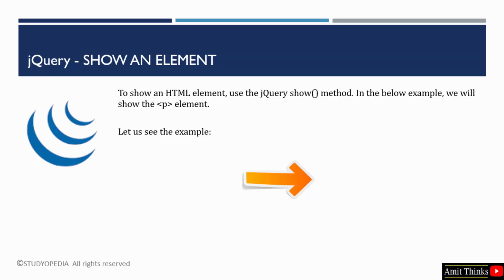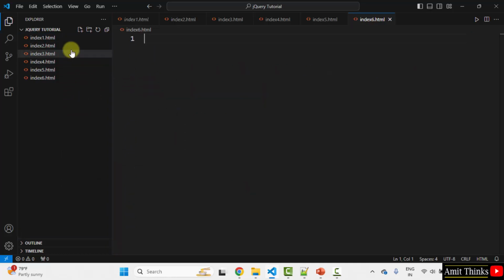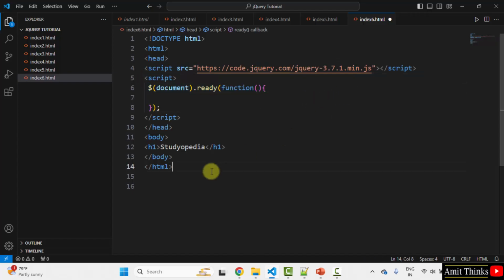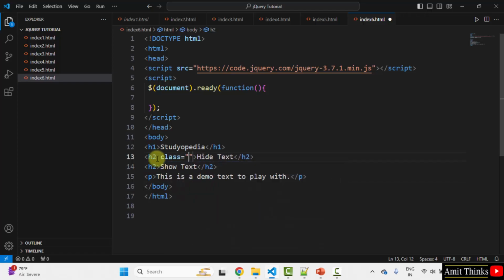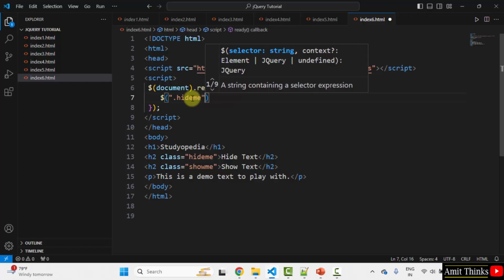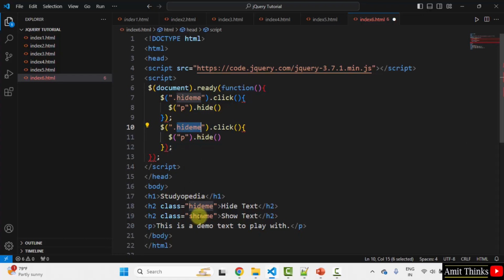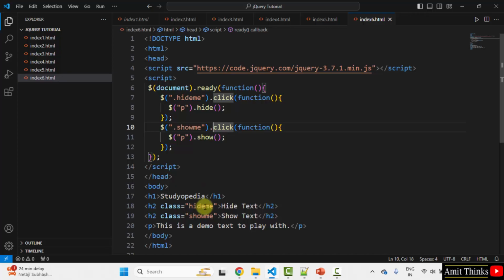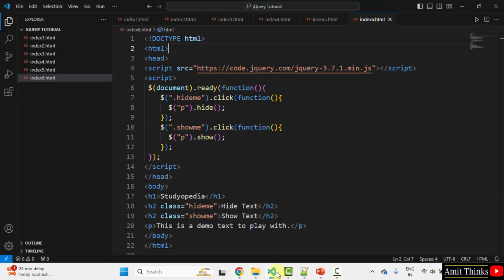6. jQuery - Show an Element | jQuery Tutorial for Beginners | 2024 | Amit Thinks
In this video, learn how to show an element on a web page. To show an HTML element, use the jQuery show() method.